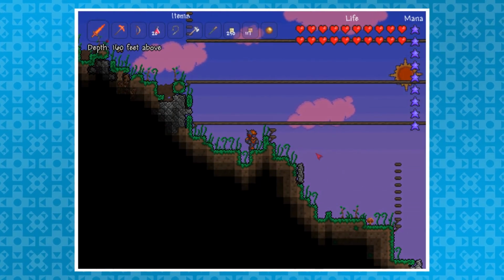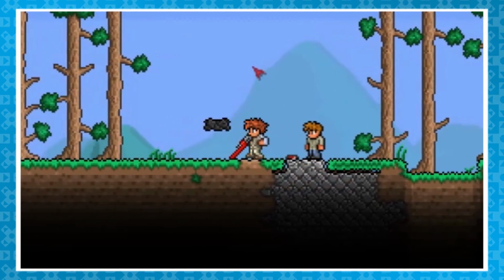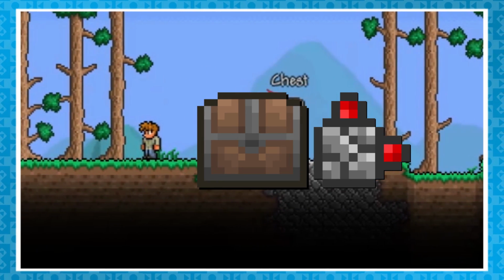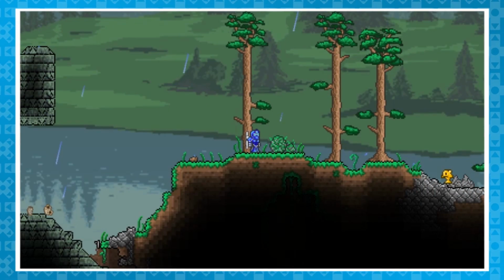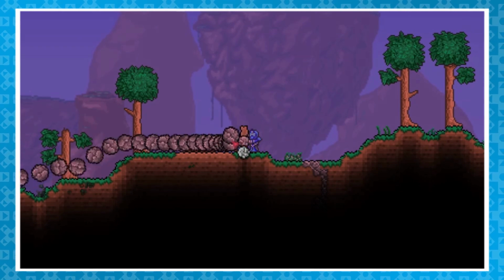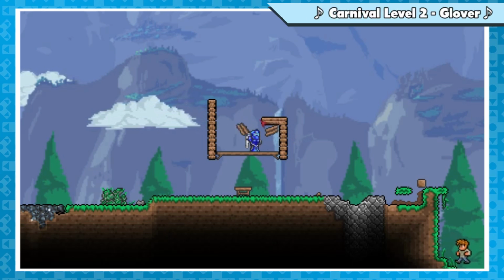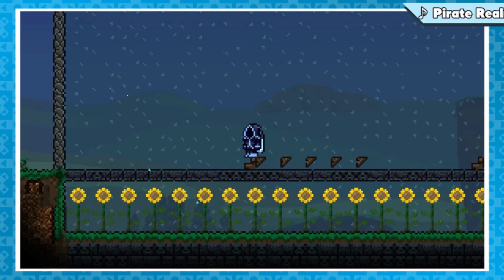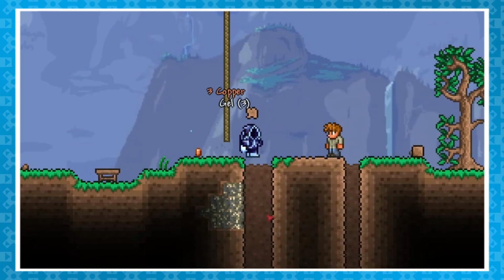UNLIMITED EVERYTHING! - Glitches in Terraria (PC) - DPadGamer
If your hunger for gold, items, and sand cannot be quenched, heres some Glitches in Terraria!